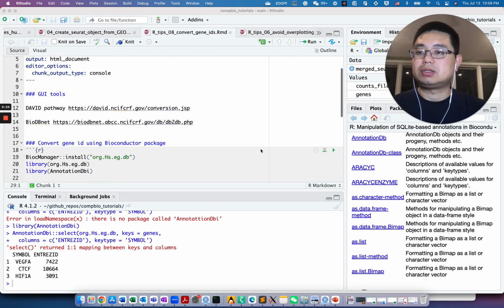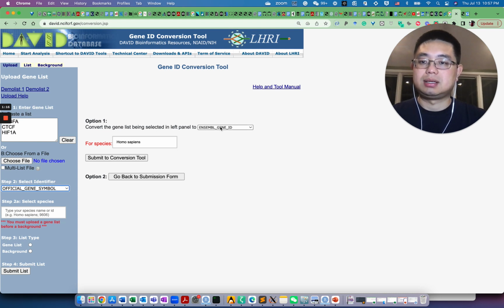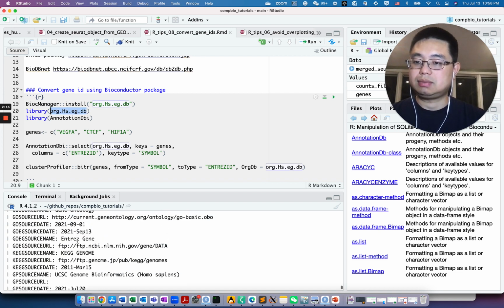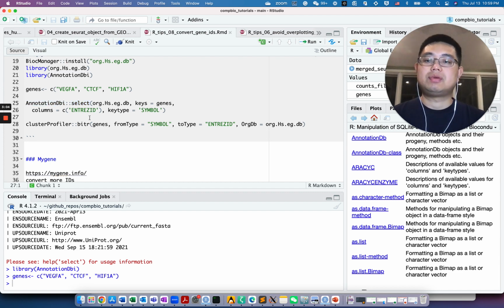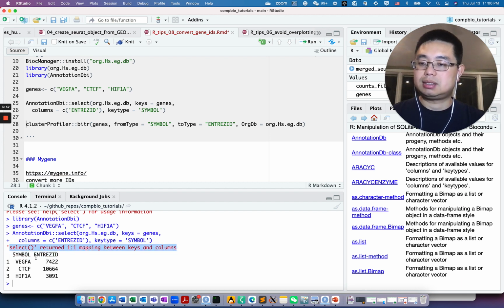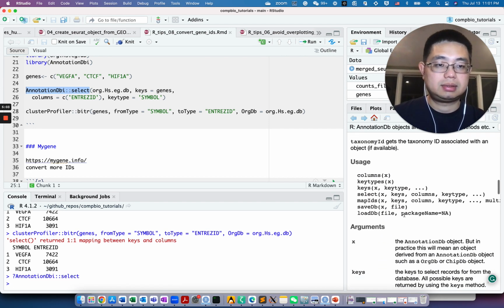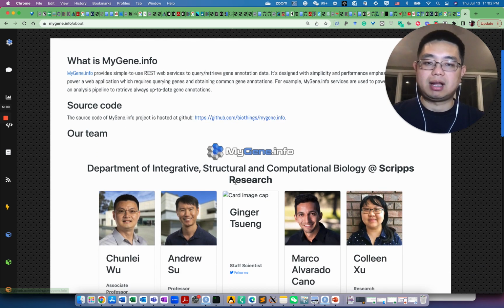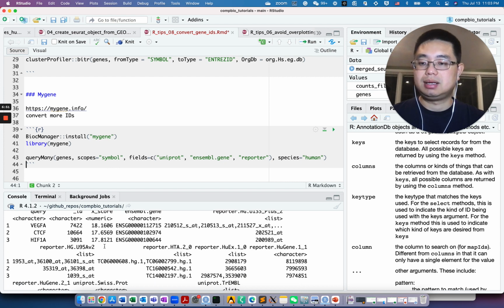How to Convert Different Gene IDs in R 🧬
Convert Gene IDs! we have gene symbols, ENTREZ ID, ENSEMBL ID and many others! In this video, I show you how to do conversions in R using Bioconductor packages.